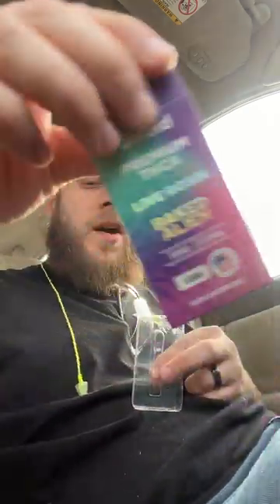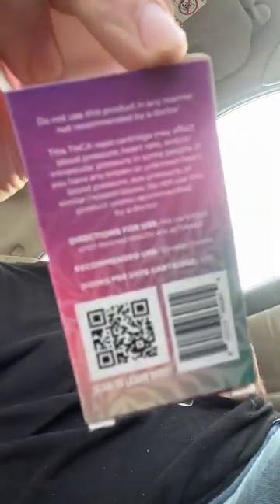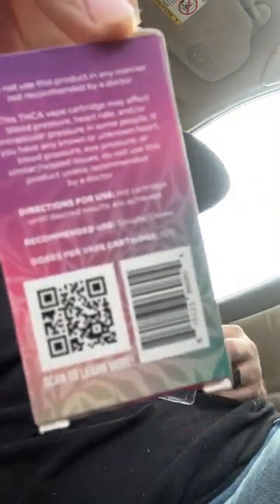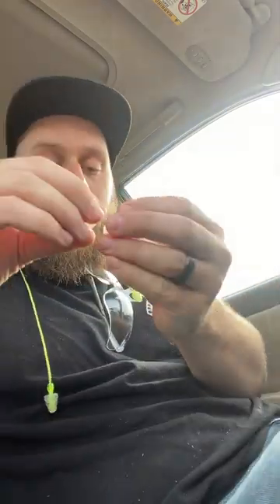Binoid Baked Alien 99% THCa cart review!